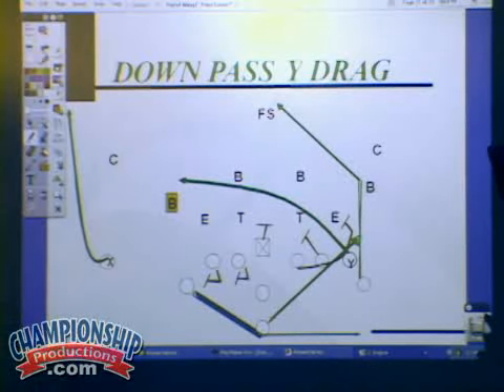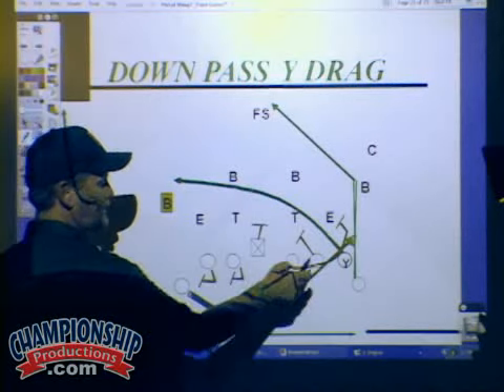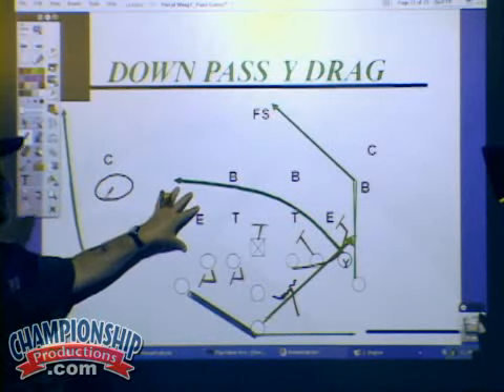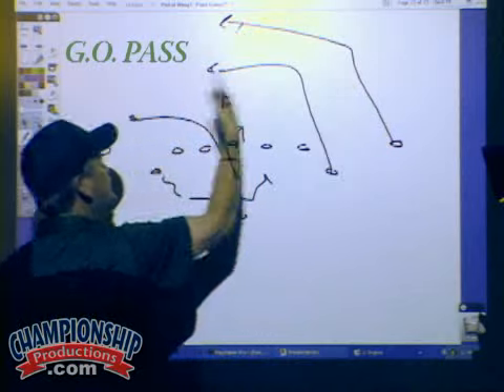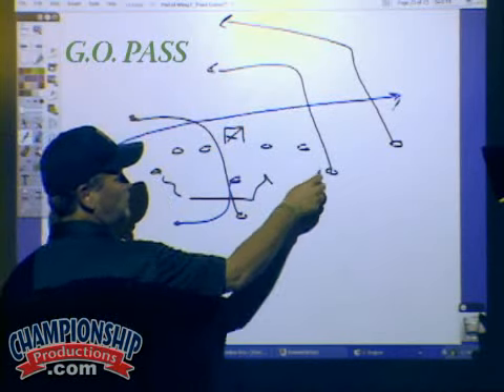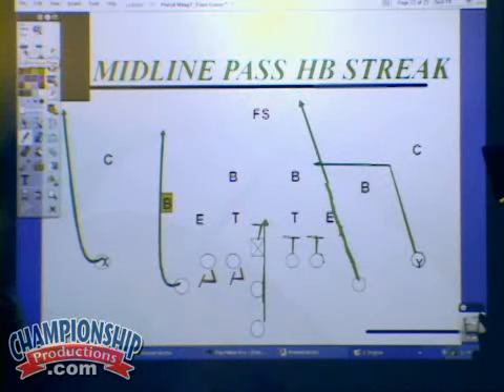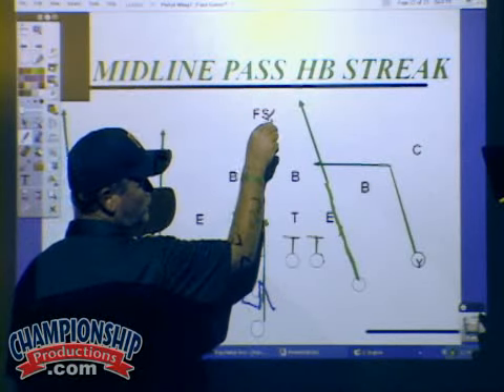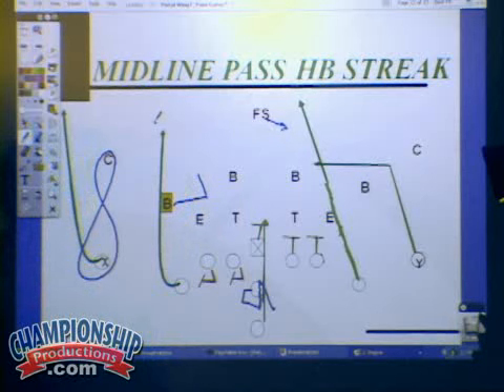The Pistol Wing-T Offense: Four Phase Passing Game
n this DVD, Coach Stewart takes you through four phases of his Pistol passing game. He starts with his sprint out passing game, moves to 3-step and 5-step route combinations, and finishes with his play action passing game. All phases of the pass game are covered with whiteboard play diagrams followed by game video of each play.